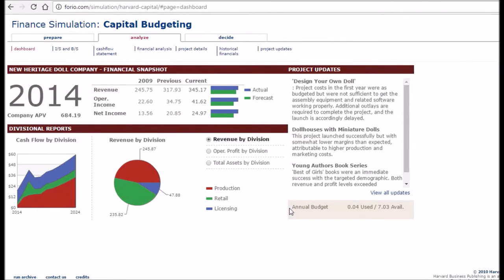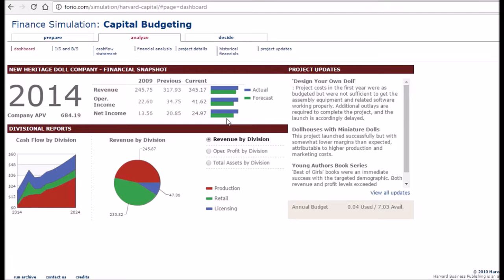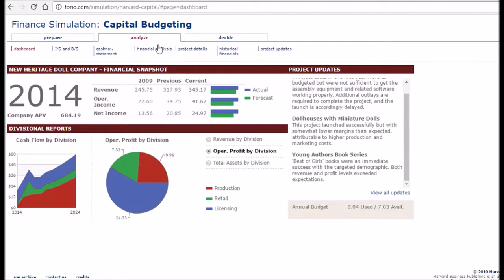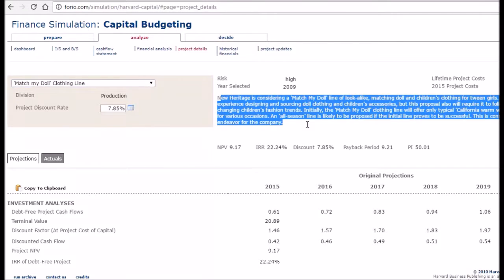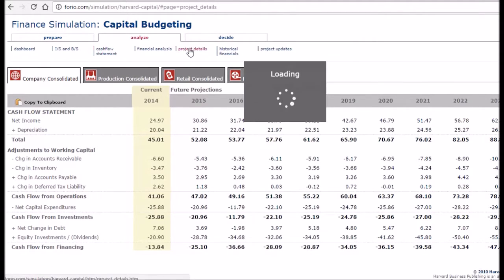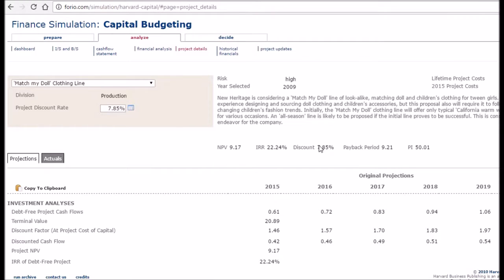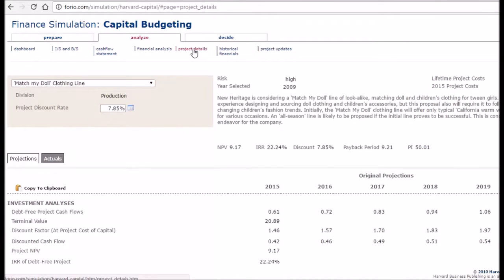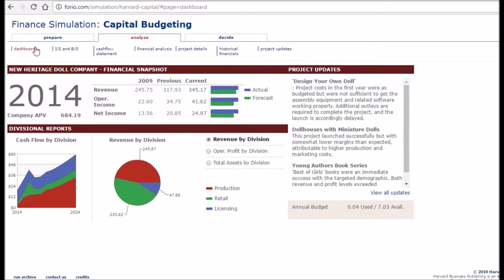capital budgeting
HRA 310